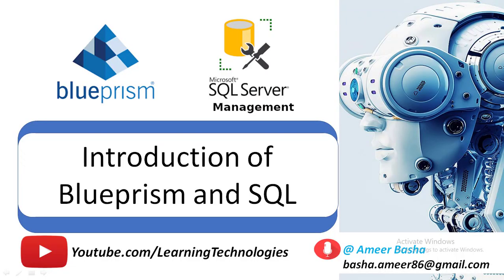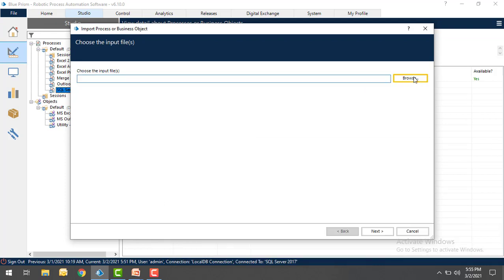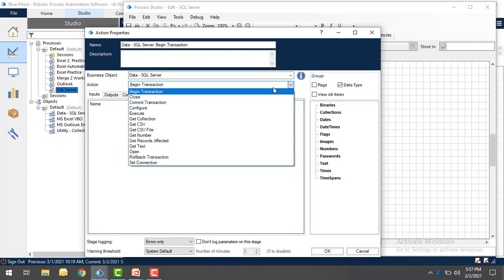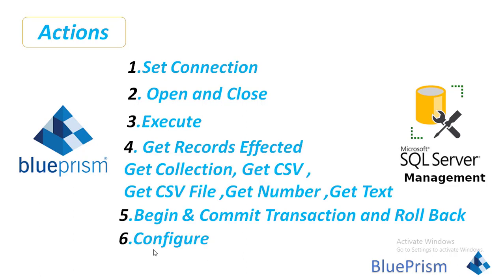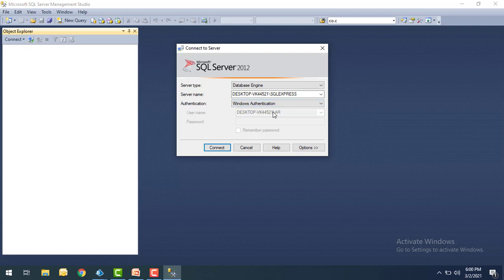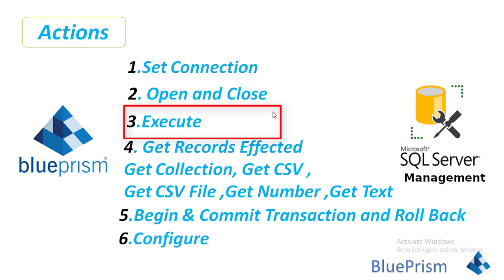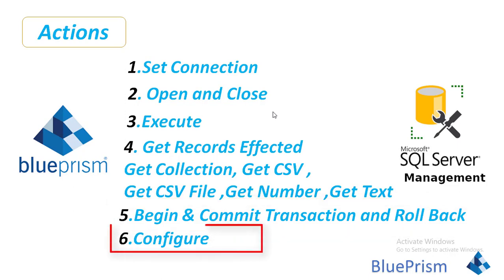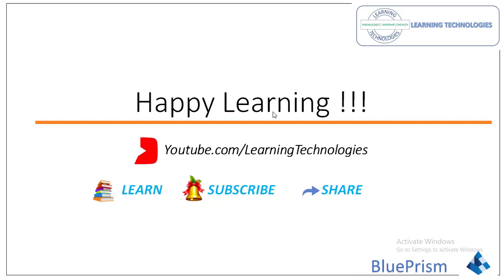Blue Prism #18: Introduction of Blueprism and SQL Server - SQL Automation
00:OO Intro
00:52 How to Import SQL Server VBO
02:23 Install SQL Server Management Studio
02:55 SQL Actions

For SQL Installation, Part 2 B - How to install Microsoft SQL Server Management Studio  2012